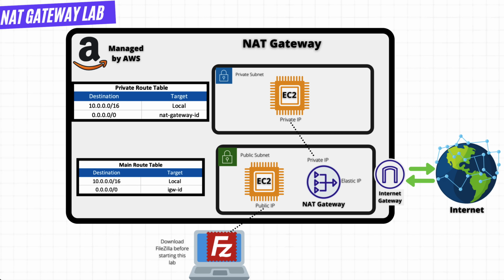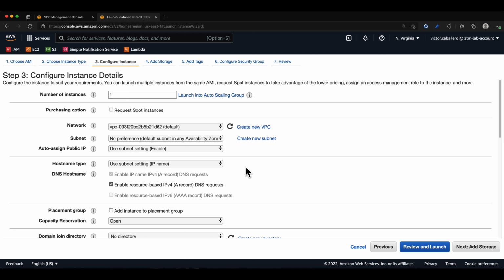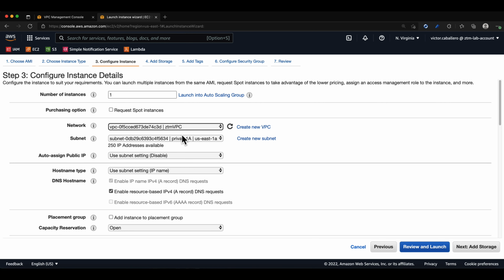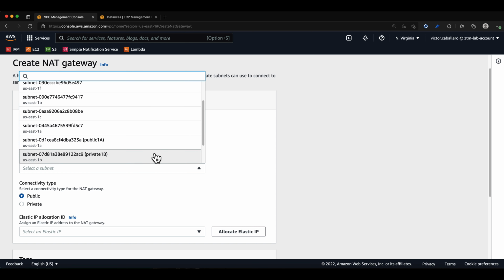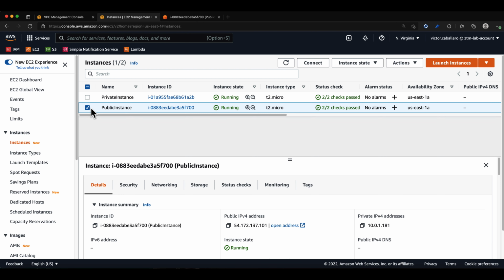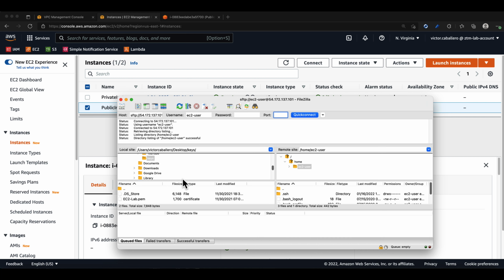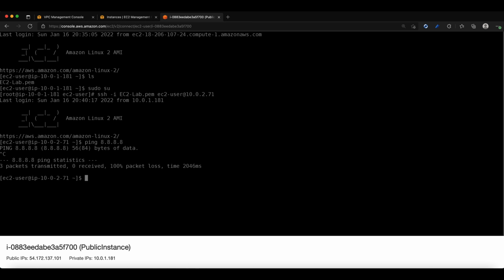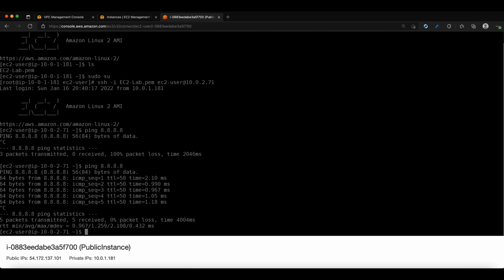AWS NAT Gateways Lab | AWS Certified Cloud Practitioner Certification Course